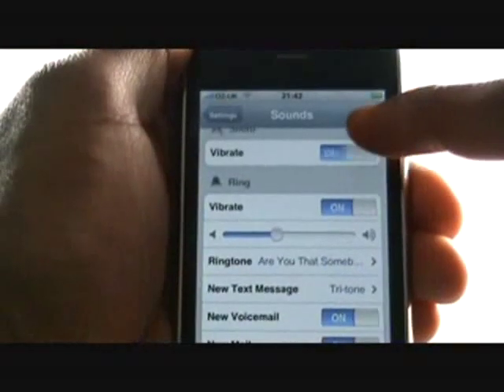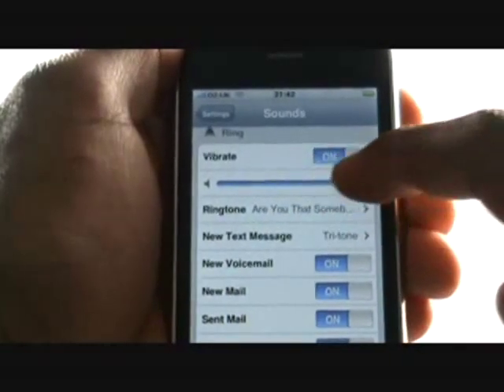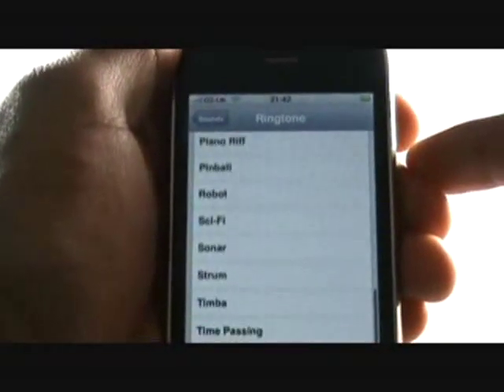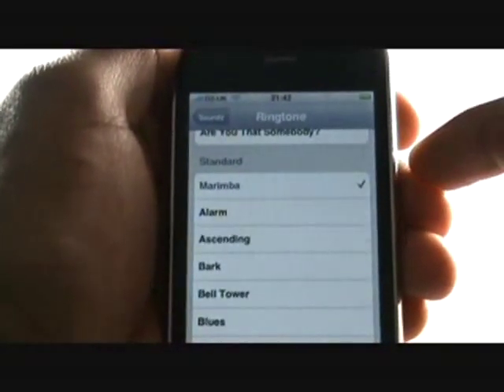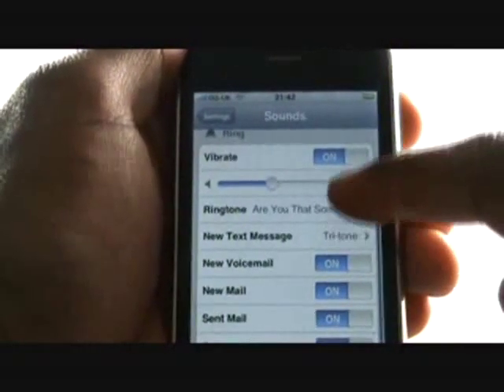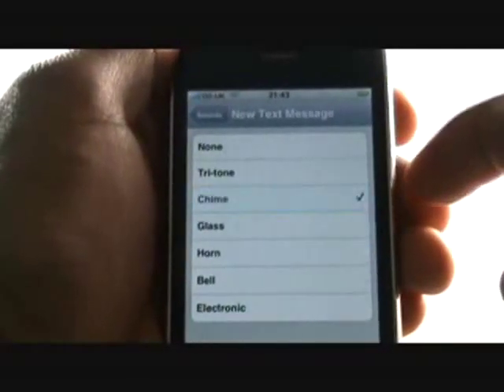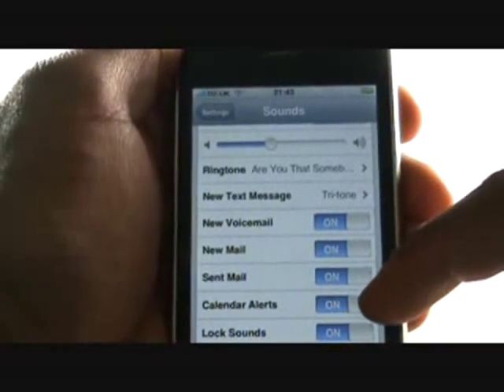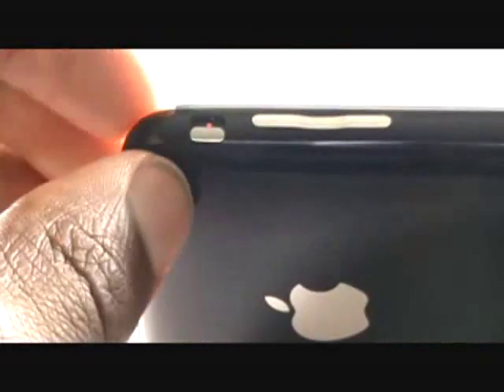Changing your ring tone | Apple iPhone 3G | The Human Manual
Change your Apple iPhone 3G ringing tone to either a MP3 music track or a pre-installed tone easily by following our tutorial guide.